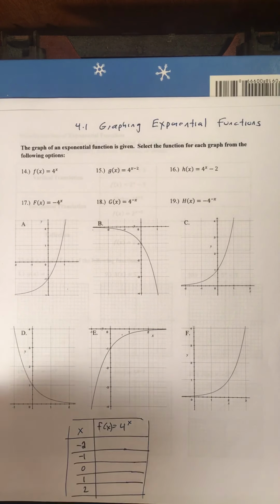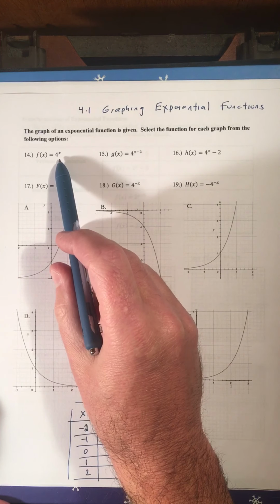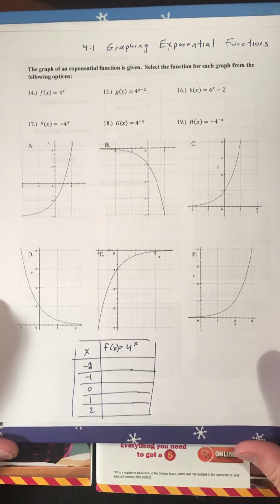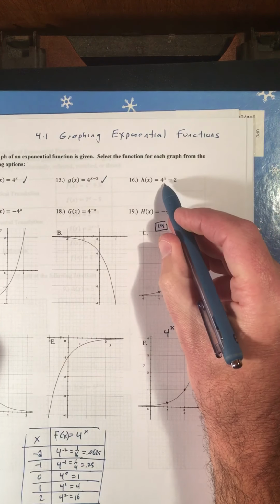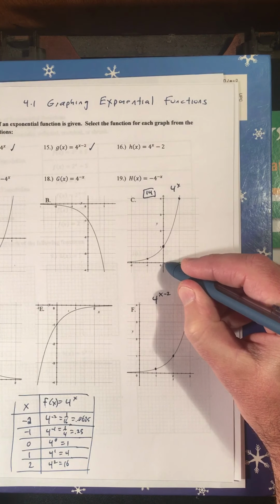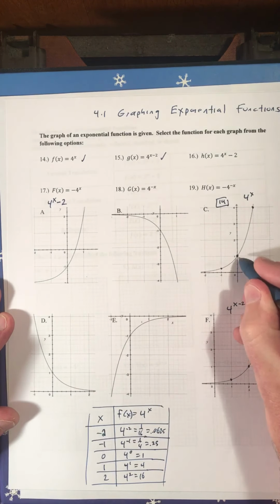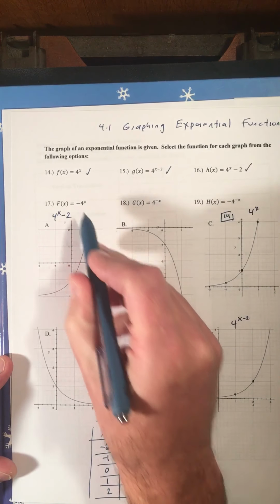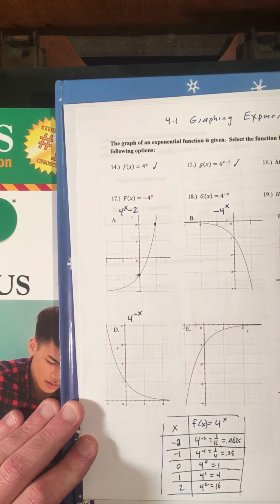4.1 graphing exponential functions